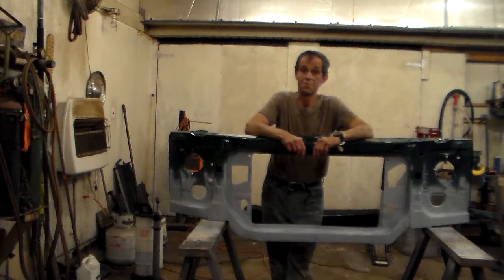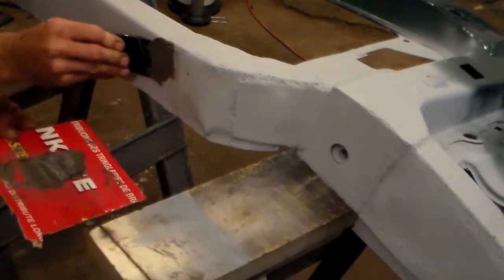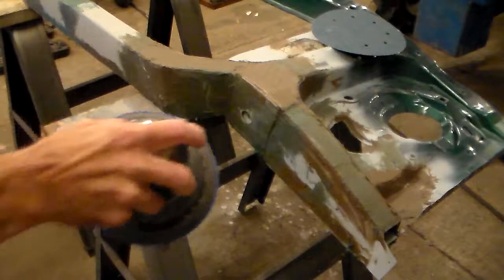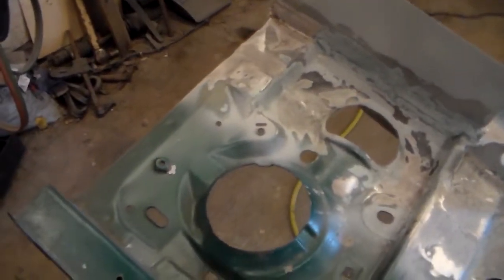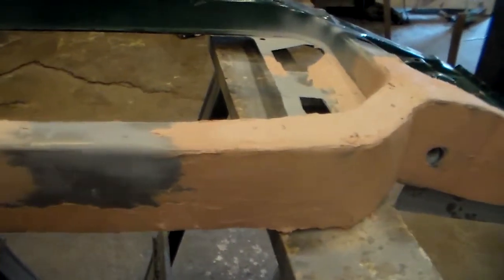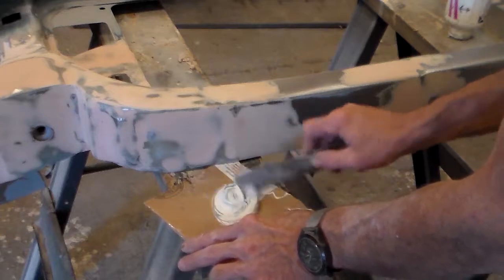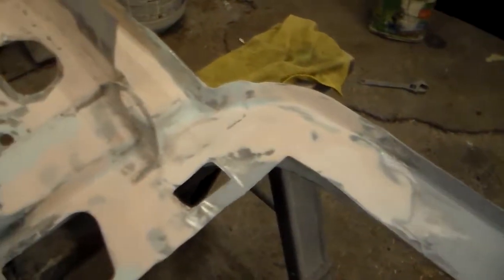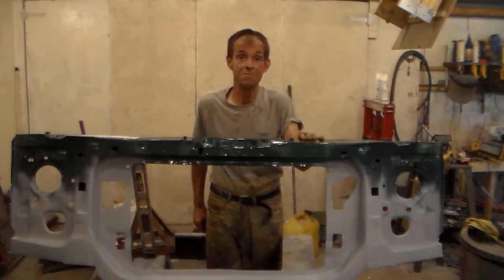Part 4 of core radiator support rebuild, fiberglass, body filler, and glazing putty applied and sand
Welcome back, glad you stopped by to watch this video. This is the fourth and final video on rebuilding a rusty core support off of a GMC Safari minivan. In the previous videos welding, metal forming, and putting it all together were shown. This video focuses on making it all look nice. Starting with short strand fiberglass filler and working to the finishing glazing putty. Various sanders are shown and the video ends with the application of primer.